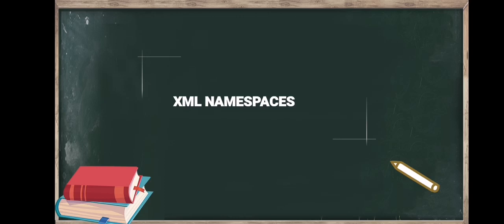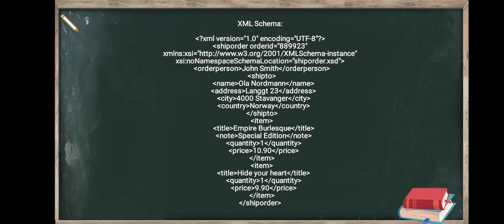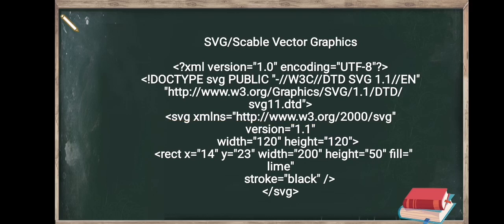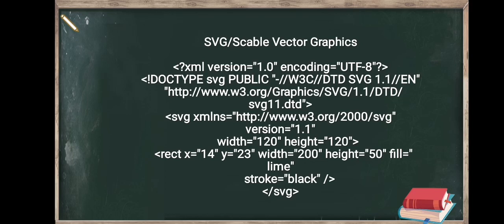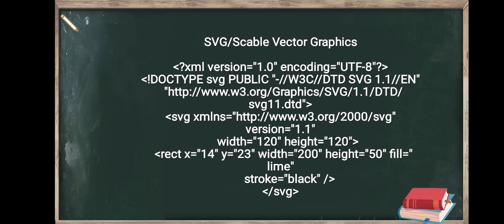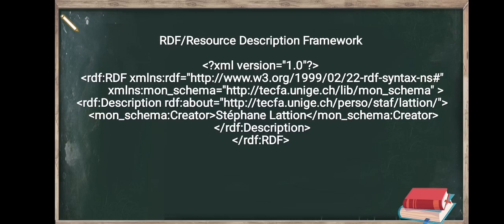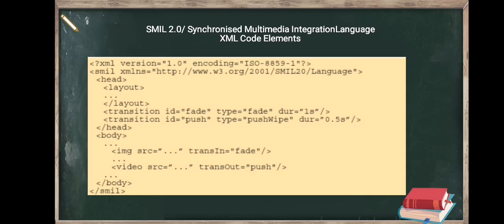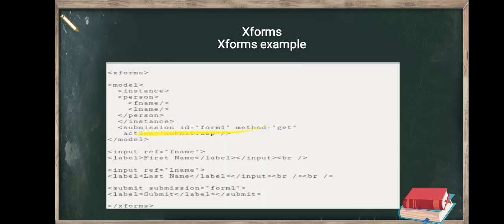Midterm_Acero_XMLNS_Midterm_Poblete_xmlns